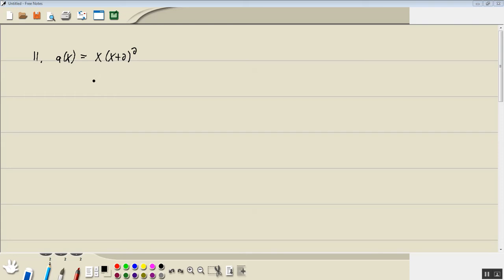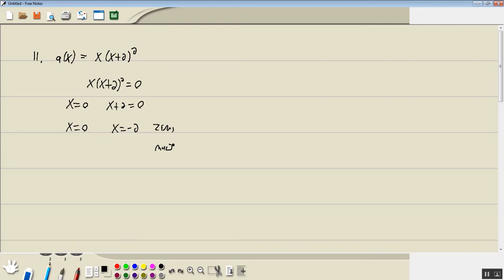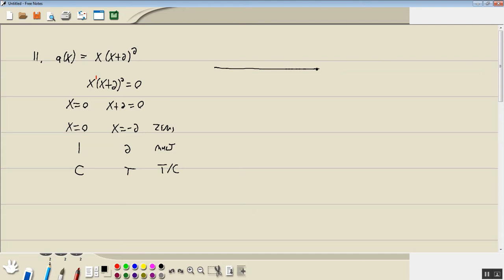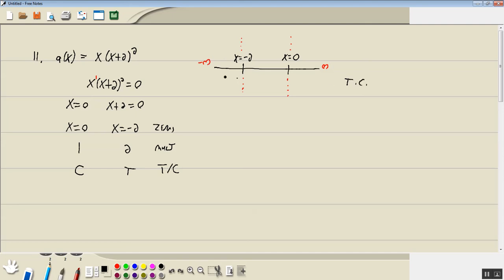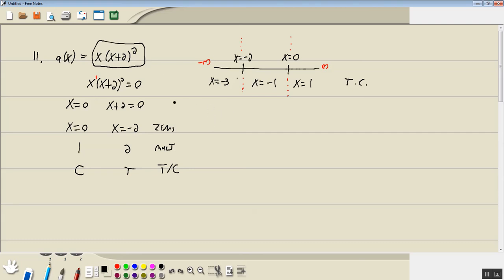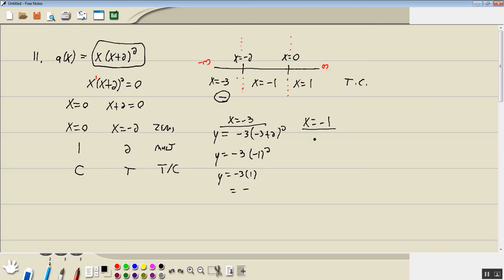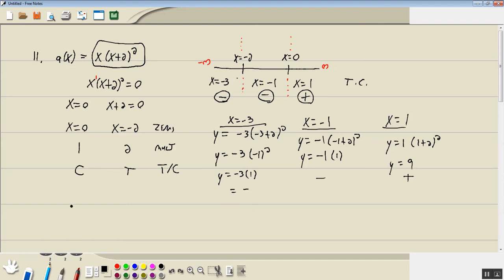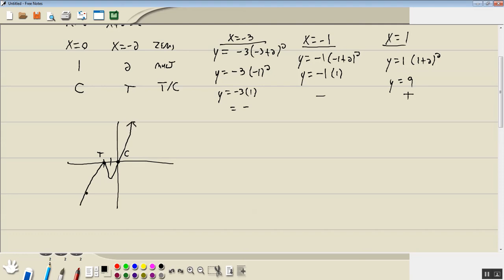Algebra - Question - 4/22 - 2